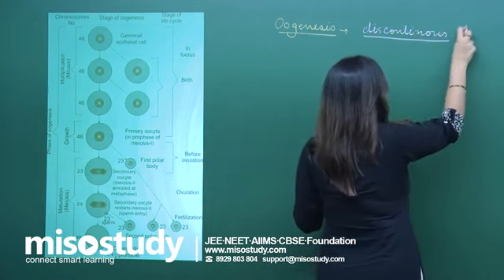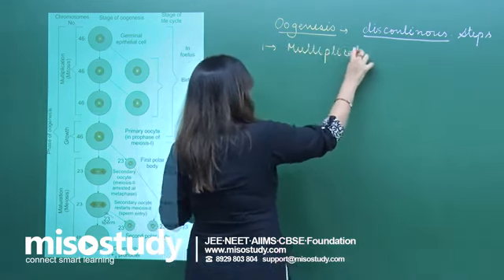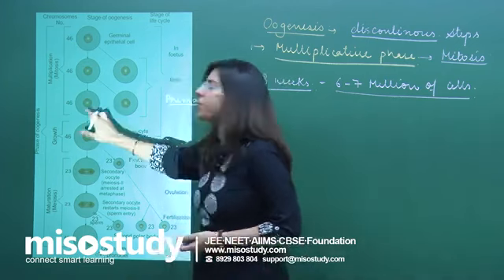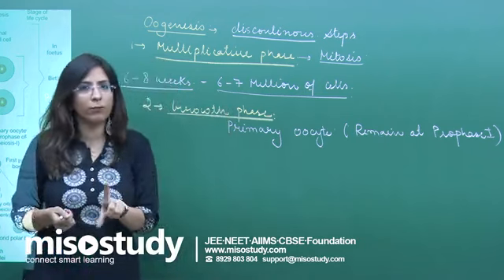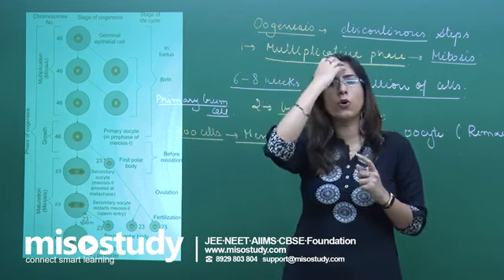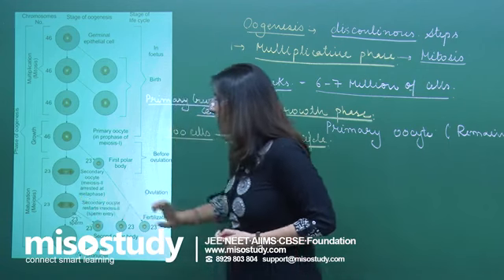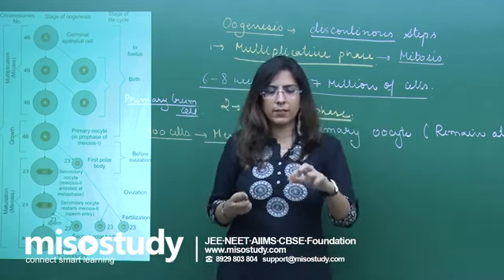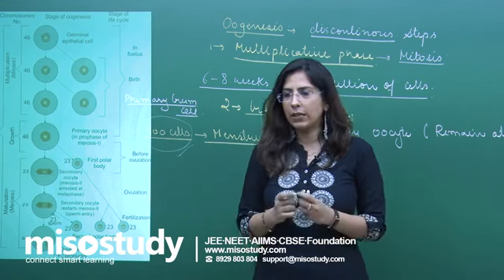NEET and AIIMS Biology